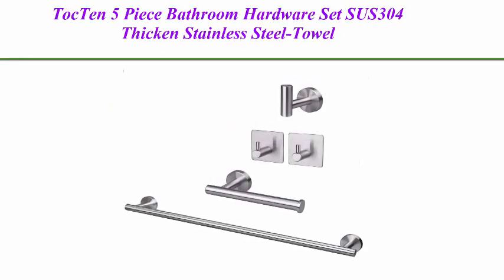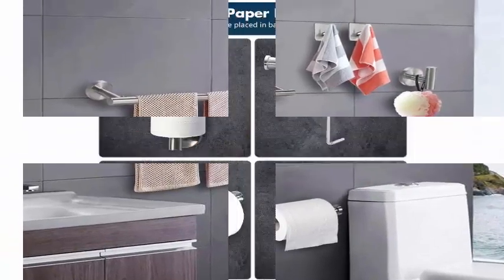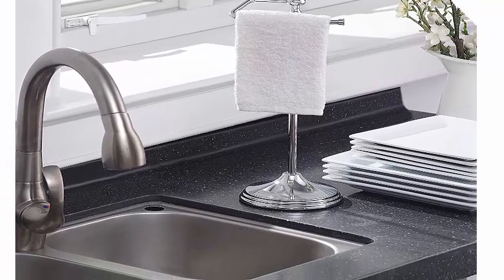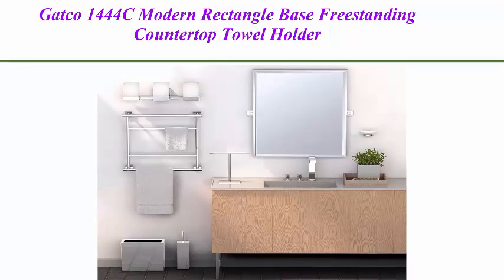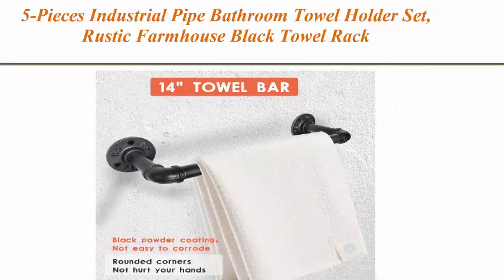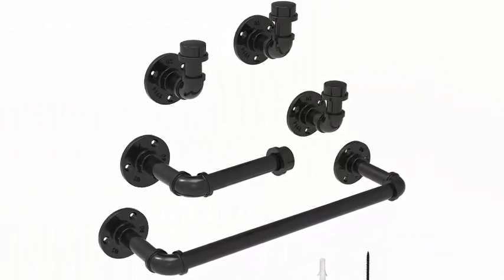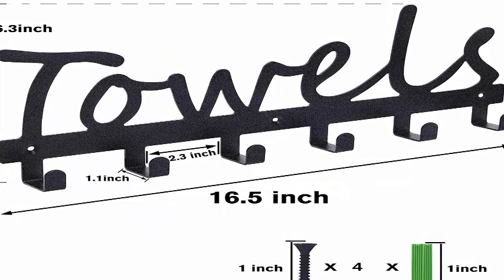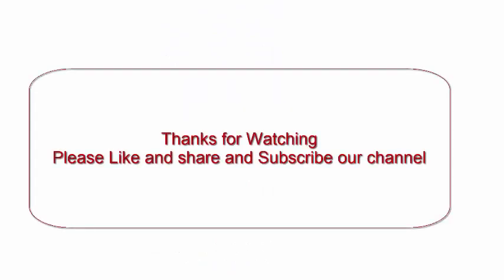5 Best Towel Holder 2021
Checkout These Links For Updated Price Of 5 Best Towel Holder  2021;

Top 1. TocTen 5 Piece Bathroom Hardware Set SUS304 Thicken Stainless Steel-Towel Rack Set Include 16" Hand Towel Bar+Toilet

Top 2. SunnyPoint Heavy Weight Classic Decorative Metal Fingertip Towel Holder Stand for Bathroom, Kitchen, Vanity and

Top 3. Gatco 1444C Modern Rectangle Base Freestanding Countertop Towel Holder, Chrome

Top 4. 5-Pieces Industrial Pipe Bathroom Towel Holder Set, Rustic Farmhouse Black Towel Rack Kit Wall Mounted, Bath

Top 5. Towel Hooks Bathroom Towel Racks Towel Holder & Organizer Black Sandblasted Wall Mounted 6 Hook Door Hooks Rustproof